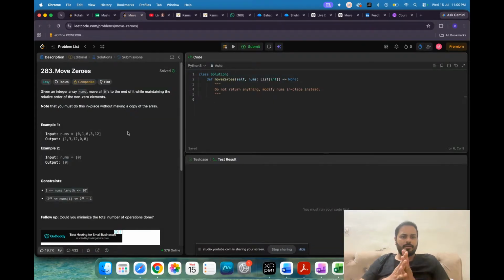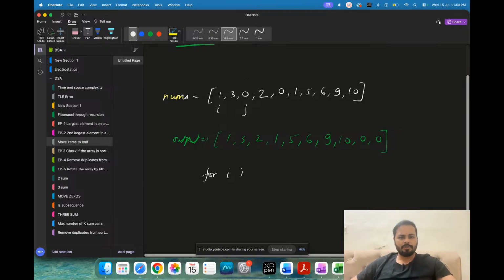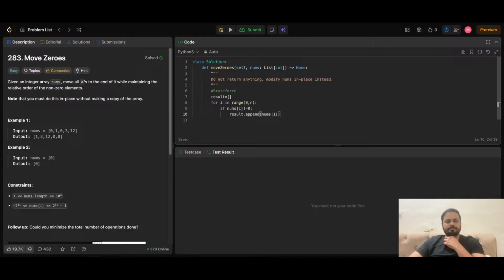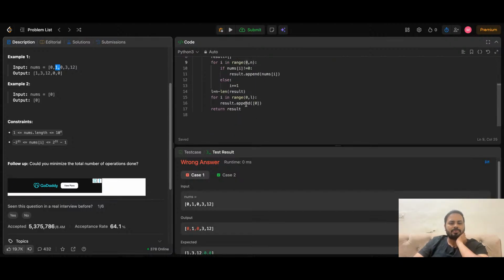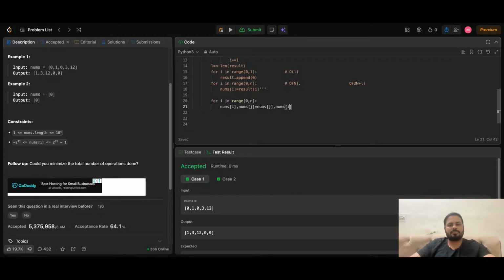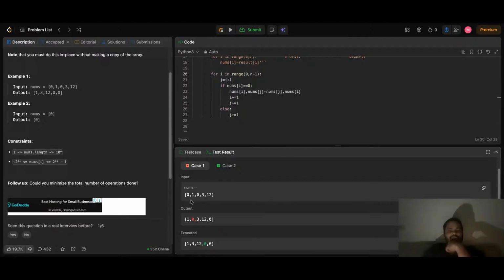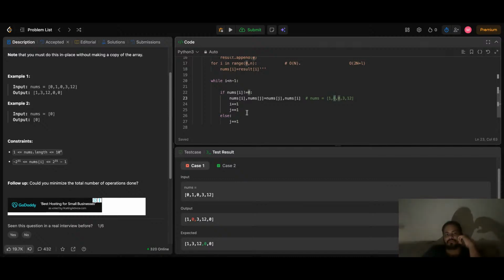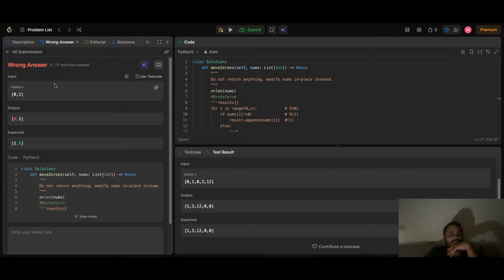🚀 Day 11/200 | Live DSA in Python | Move Zeros to End | Coding Interview Question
Welcome to Day 11 of our 200 Days Live DSA in Python Challenge! 🔥

Today's problem is Move Zeros to End, one of the most frequently asked array questions in coding interviews at top product-based companies. In this live session, we'll understand the problem from scratch, discuss multiple approaches, analyze time & space complexity, and implement the optimal two-pointer solution in Python.

📚 What you'll learn:

✅ Problem statement & intuition
✅ Common Interview Follow-up Questions

🎯 This question is asked in interviews at:

• Amazon
• Microsoft
• Google
• Adobe
• Walmart Global Tech
• Flipkart
• Oracle
• Infosys, TCS Digital, Accenture and many more.

If you're preparing for:

DSA Interviews
Coding Rounds
Placement Preparation
GATE CS
Internship Interviews
Python Programming

📅 Challenge: 200 Days of Live DSA in Python
🔥 New DSA problem every day.

👍 Like the stream if you find it helpful.